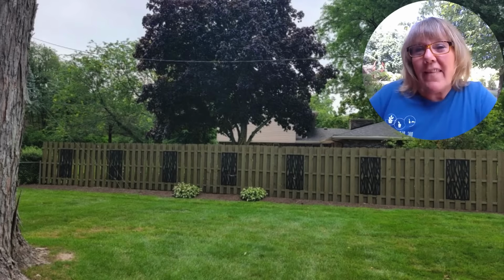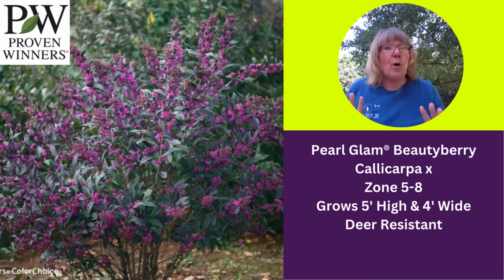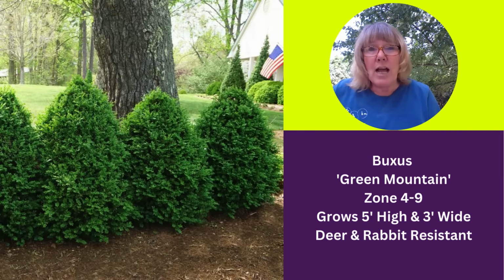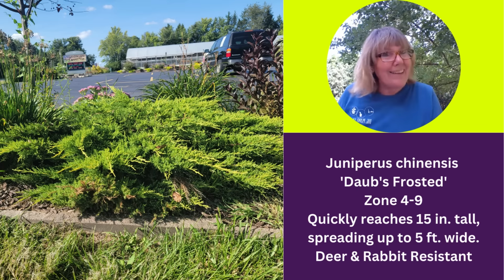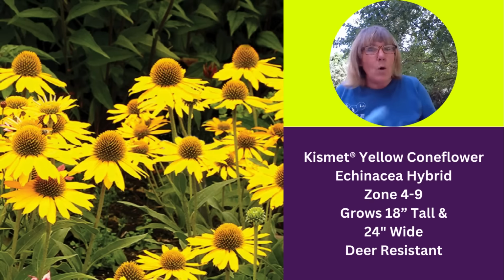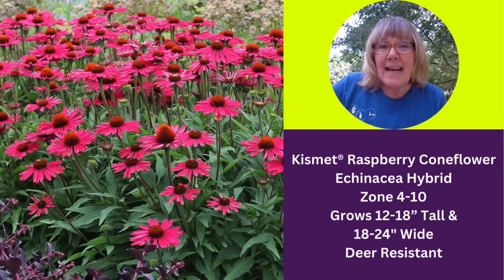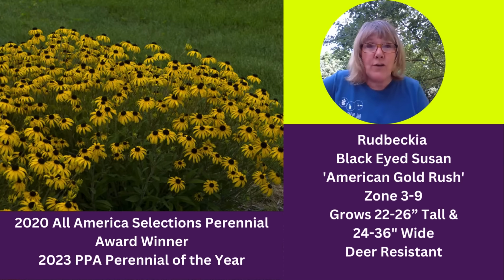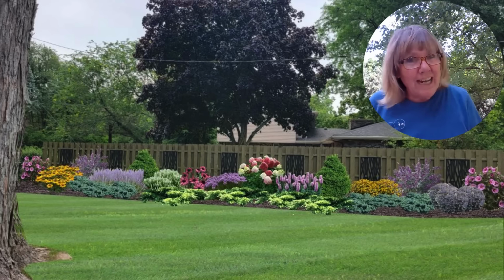Garden Design Ideas - A Mixed Border Design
TODAY’S VIDEO:
Need ideas and inspiration for creating a mixed garden bed border in a narrow bed?  This is the video for you so check it out!!!

To send any pictures - send to:
Make sure pictures are in a Landscape Format

Please note:  There may be tagged products in this video.  All proceeds are used to help continue to make fabulous videos for you!

ABOUT ME: Hello, my name is Michelle and I own a garden center and floral store called The Landscape Connection. I am a volunteer master Gardener with the University of Illinois Extension.  I am also a home gardener and a retired landscape designer and installer.
LINKS
Blogs:

The Landscape Connection Gift & Garden Center
4472 S. Mulford Rd.